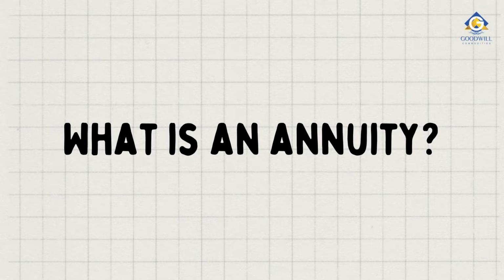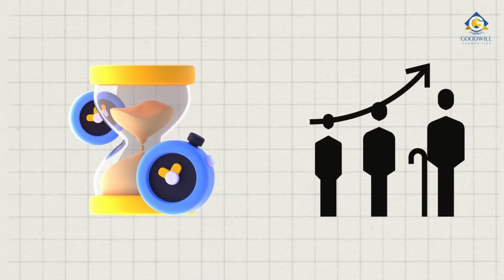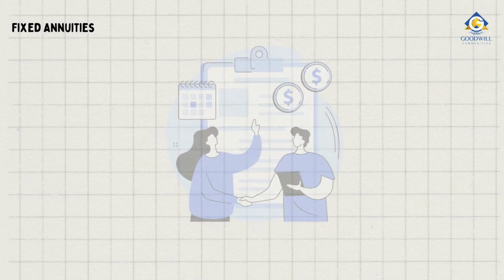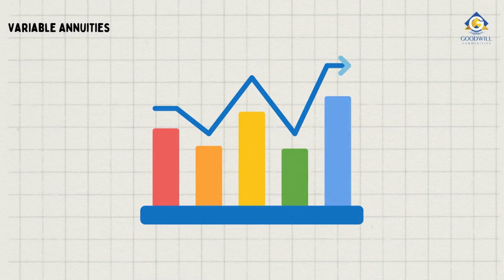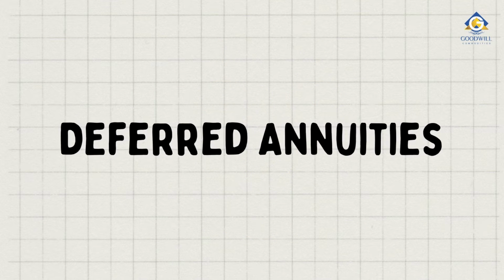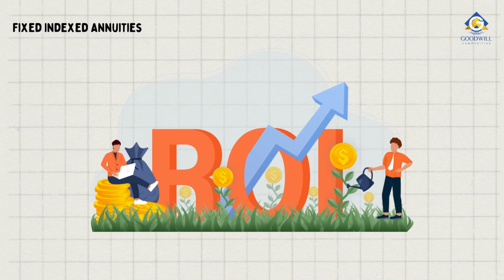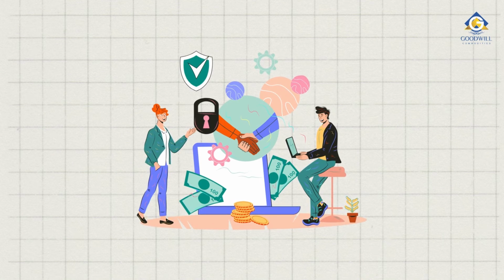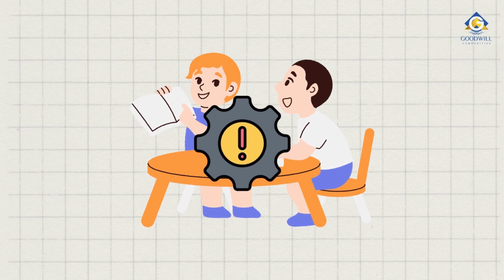What is an Annuity and Their Types? | Investing Basics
In this informative video, we're diving deep into the world of annuities. We'll answer the essential question: What is an annuity, and explore the different types you can consider for your financial future. Whether you're a financial novice or an experienced investor, understanding annuities can be a valuable addition to your financial knowledge.

📈 Annuities can play a significant role in securing your financial future, and this video provides a comprehensive overview to help you make informed decisions. Whether you're looking for stability, growth potential, or immediate income, there's an annuity type for you.

What is an annuity?
what is annuity?
Types of annuities
Annuities explained
Annuity investment
Fixed annuities vs. variable annuities
Immediate vs. deferred annuities
Annuities for retirement
Annuity benefits and drawbacks
Choosing the right annuity
Annuity vs. other investments
Annuity options for income
Financial planning with annuities
Securing your financial future with annuities
Understanding annuity contracts
Annuity returns and risk
Long-term financial stability with annuities
Annuities for beginners
Maximizing annuity payouts
Evaluating annuity providers
Financial advisor tips for annuities